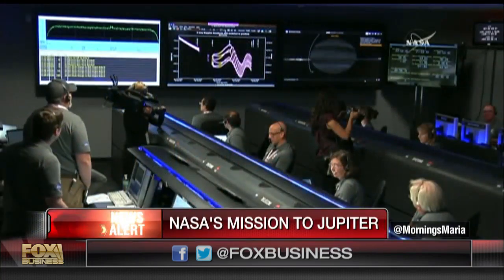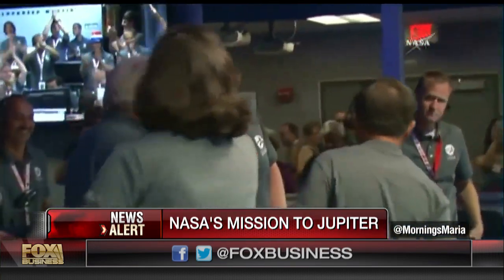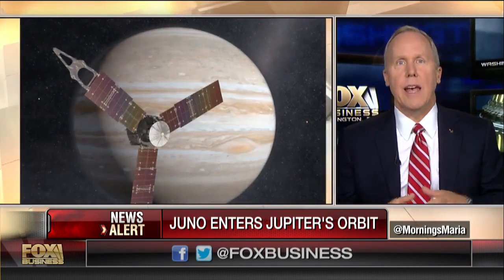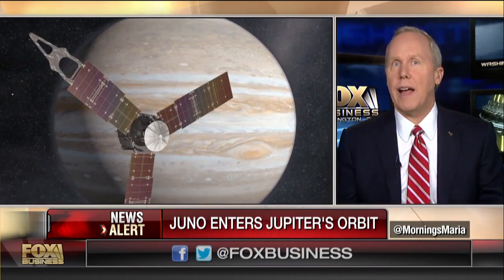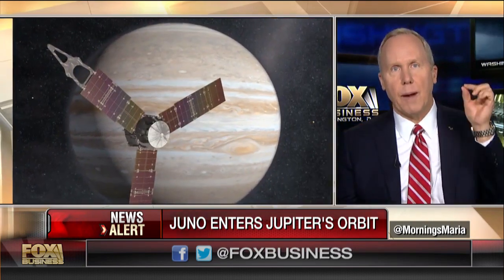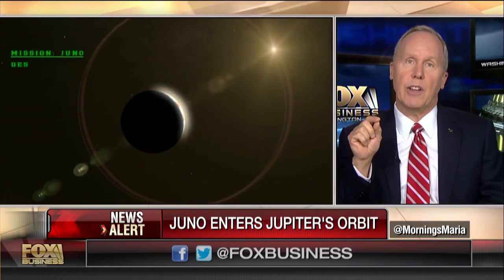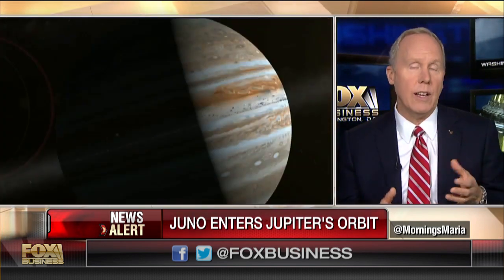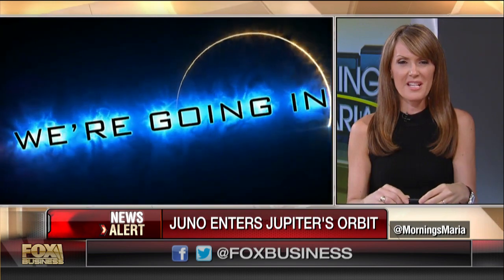What does NASA hope to learn from the Juno mission to Jupiter?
Former NASA Astronaut Tom Jones on NASA's Juno spacecraft entering Jupiter's orbit and the space race between Elon Musk and Jeff Bezos.